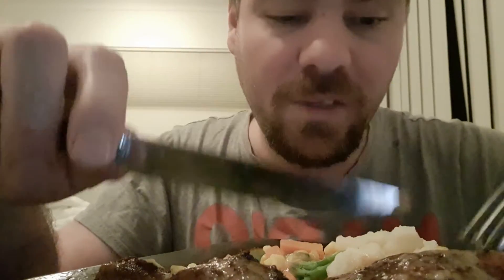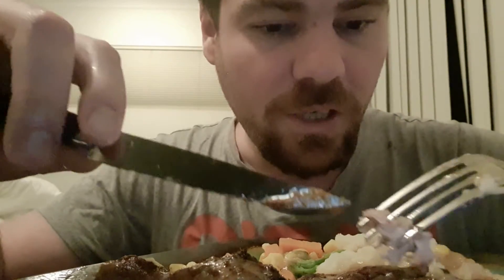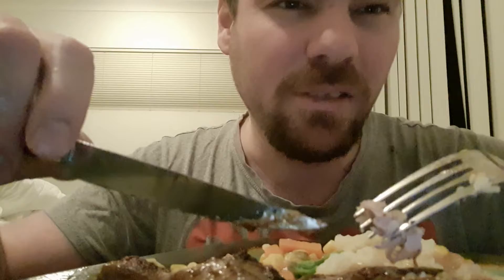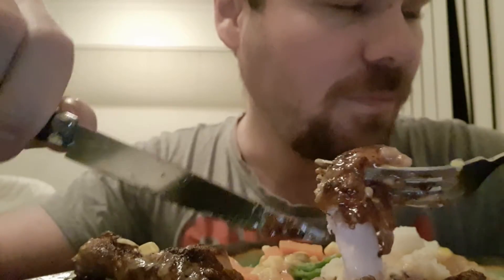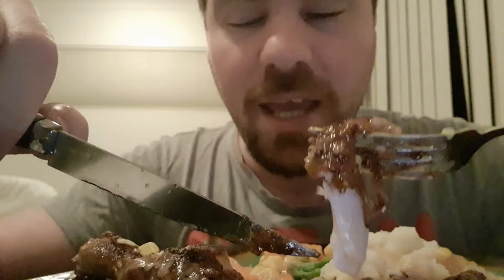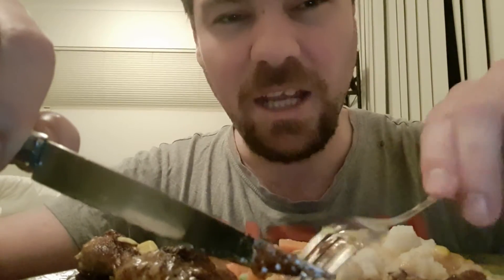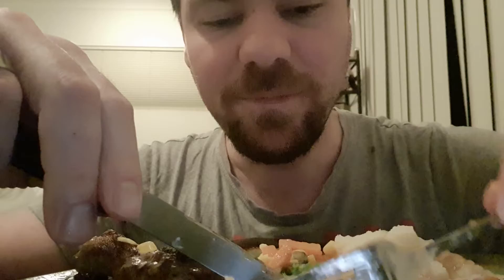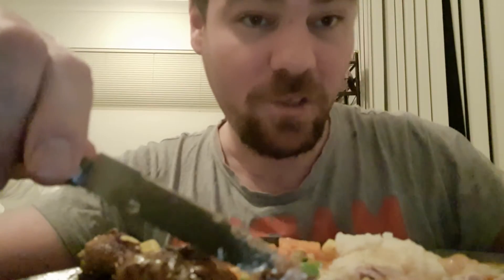Winner Winner! Roast chicken pieces dinner.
My best ever roast chicken that 100% tastes better than any roast chook you can buy out!